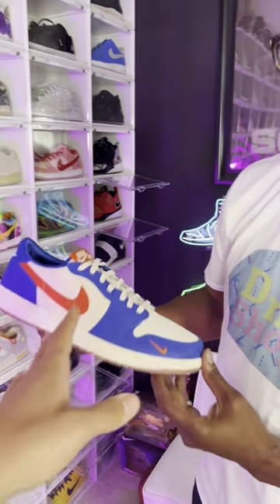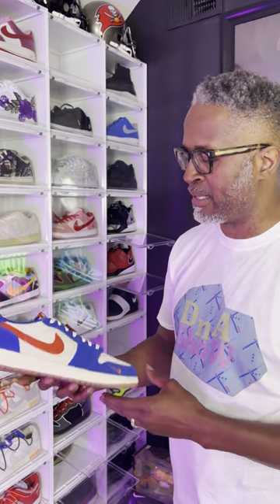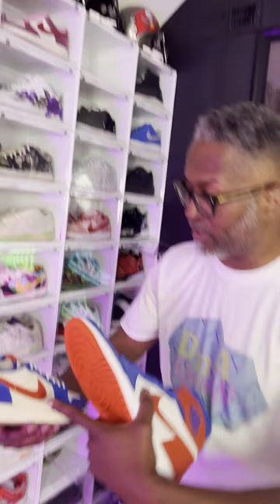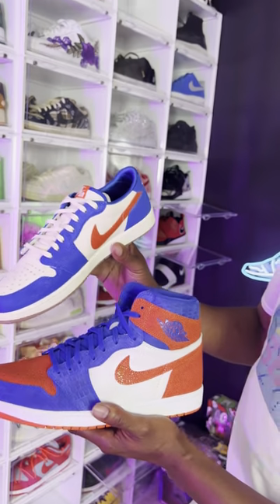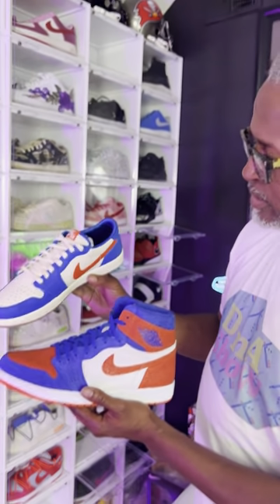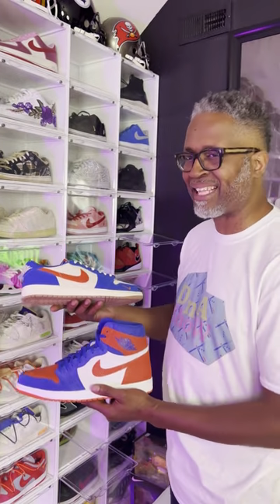These Shoes Are So RARE!